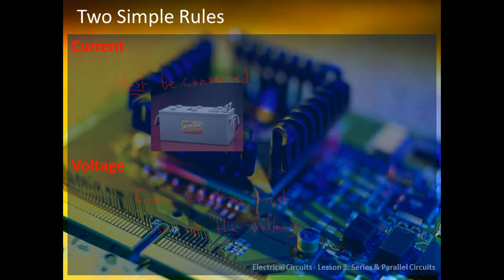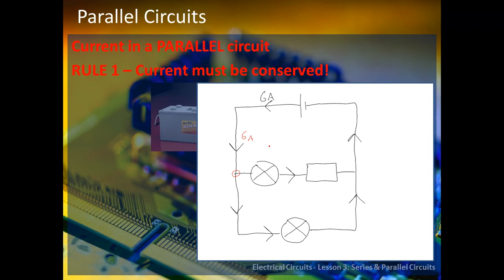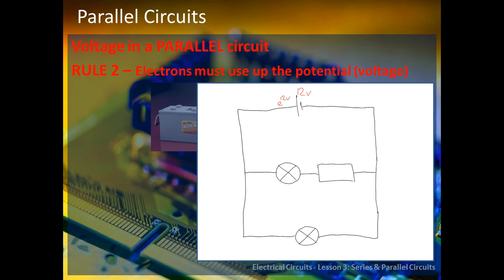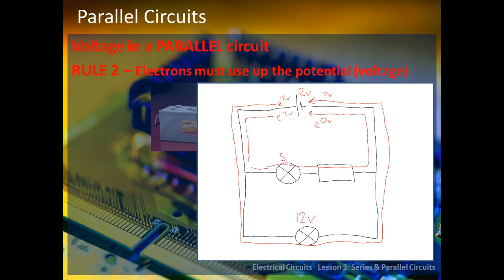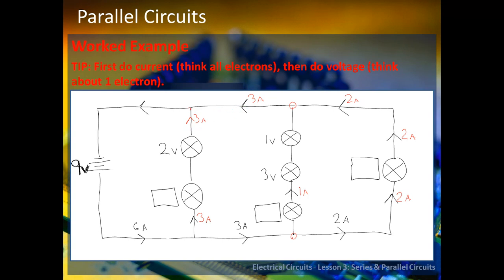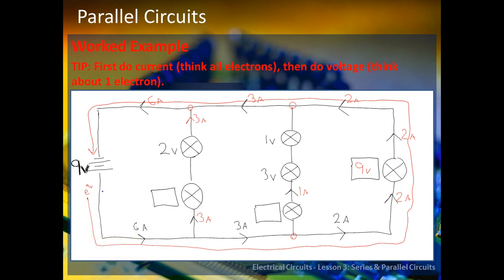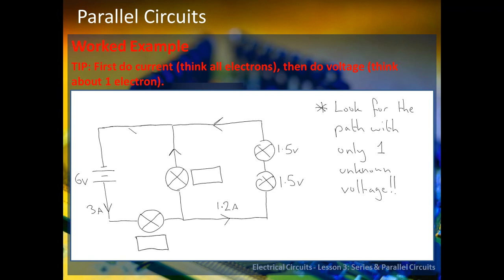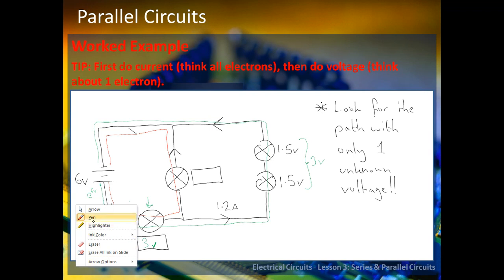Circuits Lesson 3 Part 2